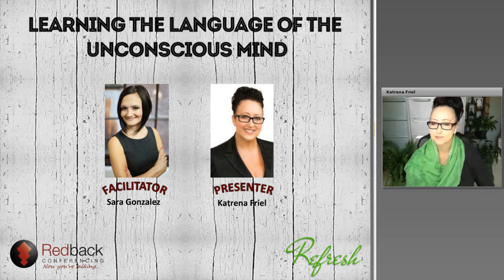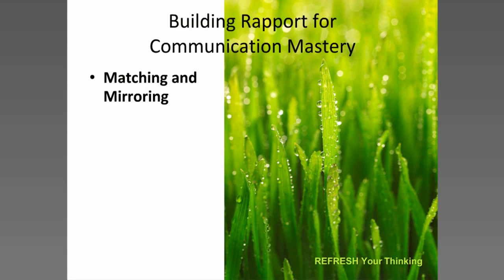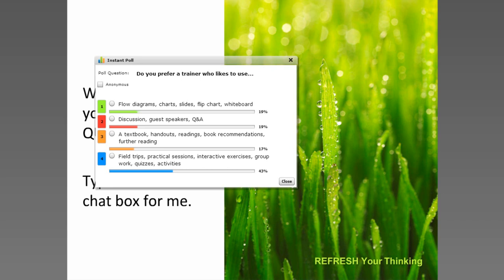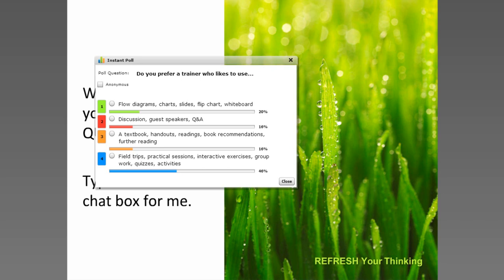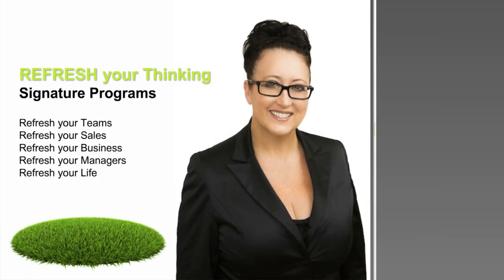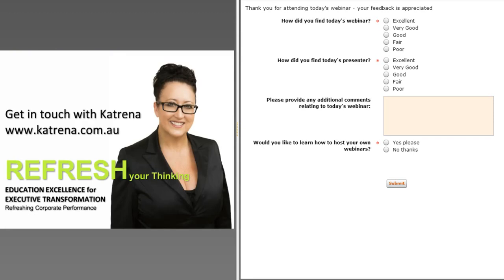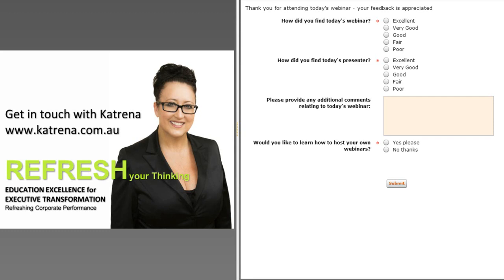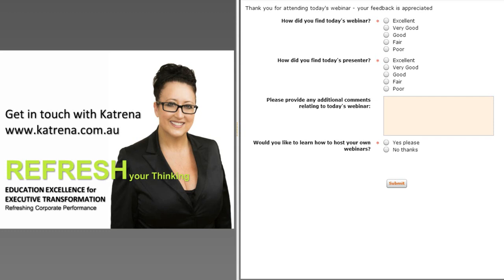Learning the Language of the unconscious Mind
Are you getting in the way of your message? What makes others tick? This webinar will uncover the many practical applications that can be used on a daily basis when communicating with colleagues.